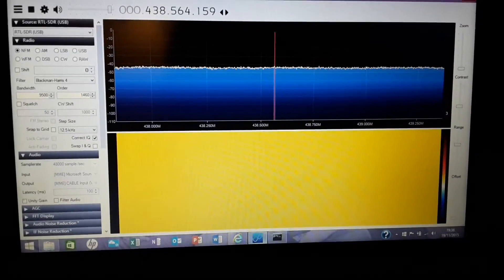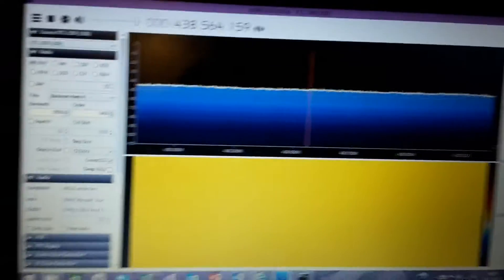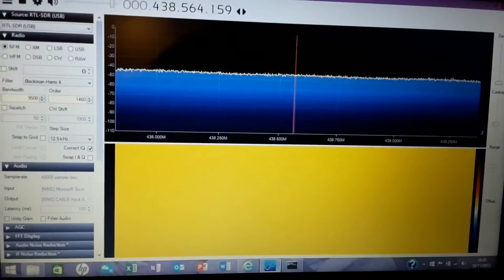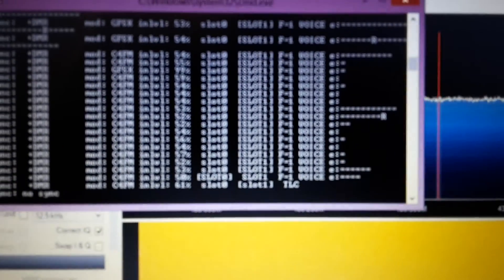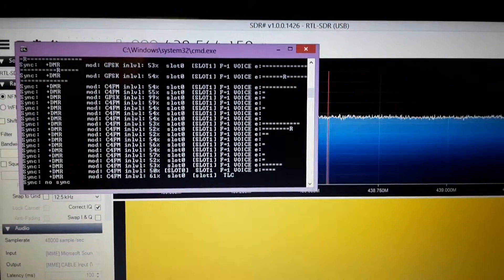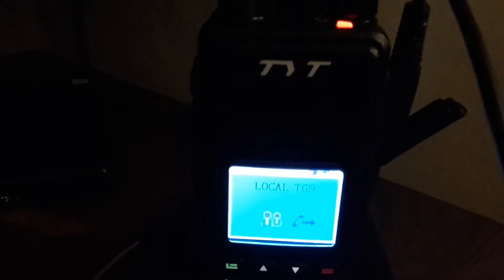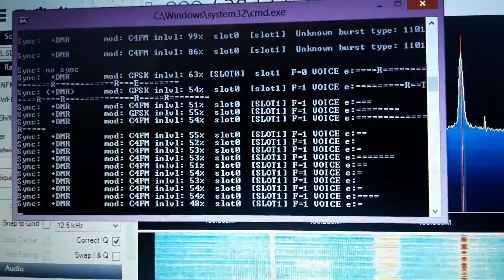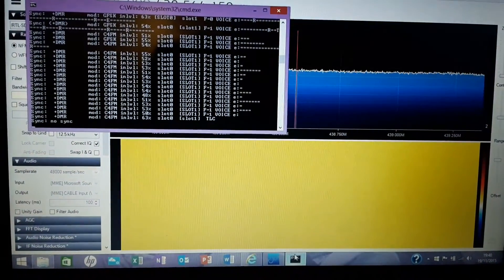Sdr sharp and dsd decoding dmr using tyt md-380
Exploring sdr dsd